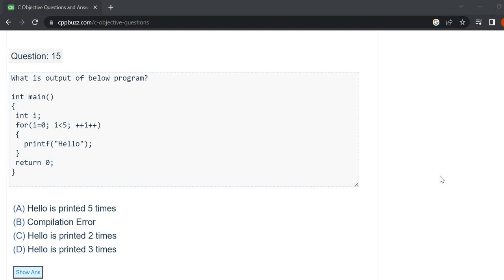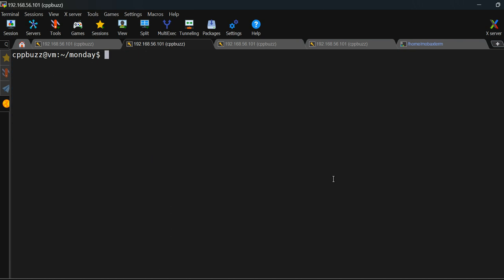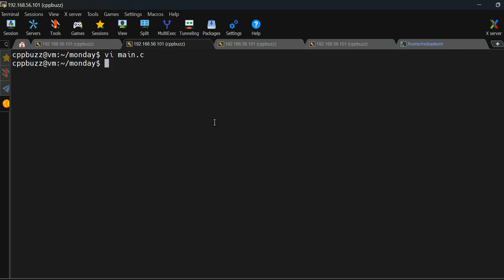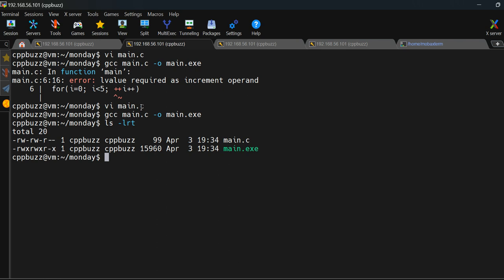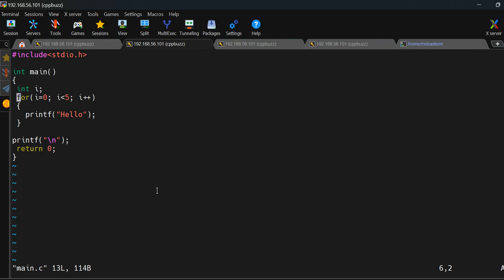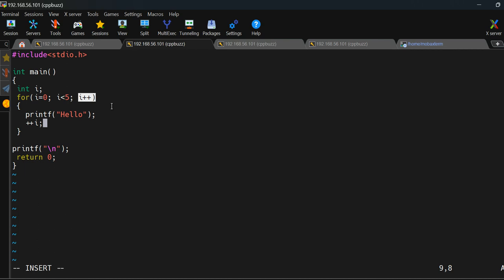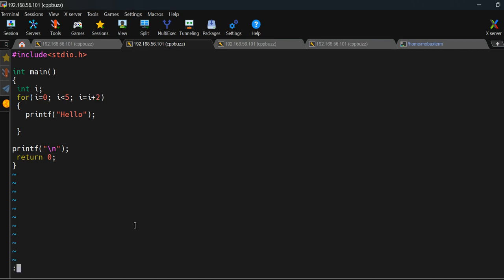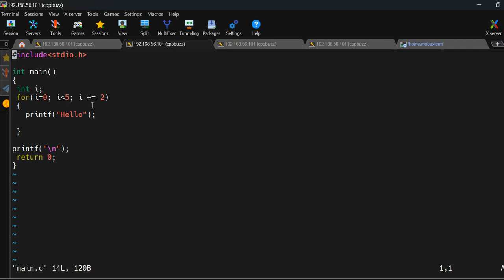Question.10 C MCQs | How many times Hello is printed?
In this video you will learn how to increase the value of a for loop variable by two. We can't use pre and post increment at a same time, but we can do i = i+2 or use i++ two times, or i += 2. linux gcc cprogramming vieditor. For more tricky multiple choice questions check these links